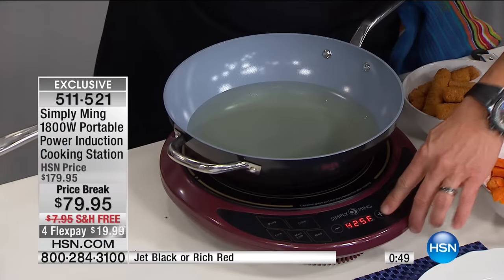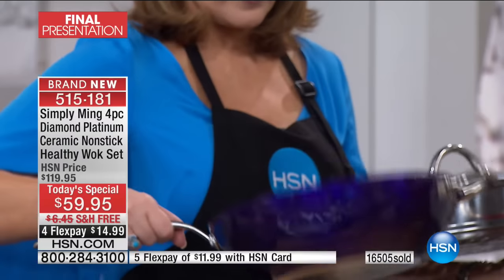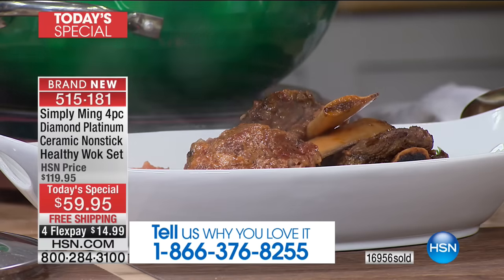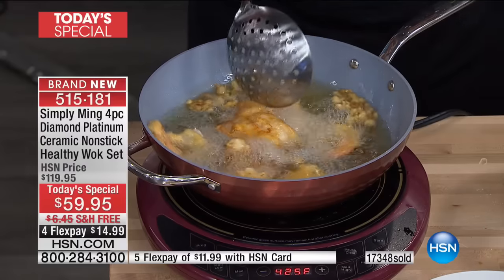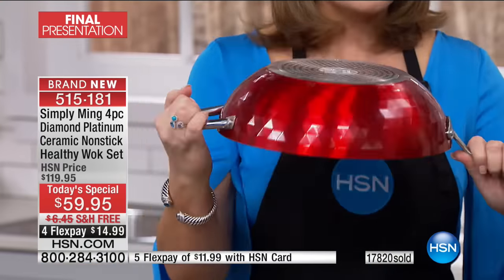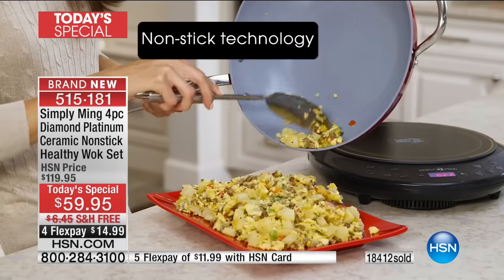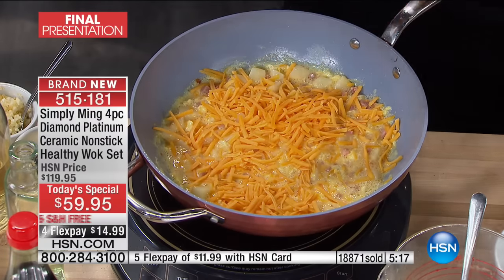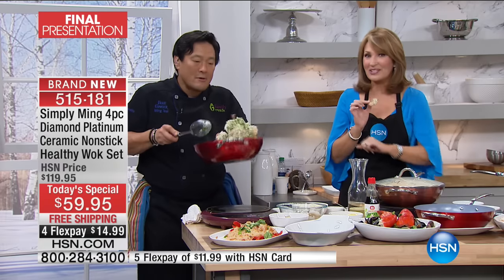HSN | Chef Ming Tsai 01.20.2017 - 10 PM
Discover simple, delicious approaches to everyday cooking with the Simply Ming Kitchen Collection.